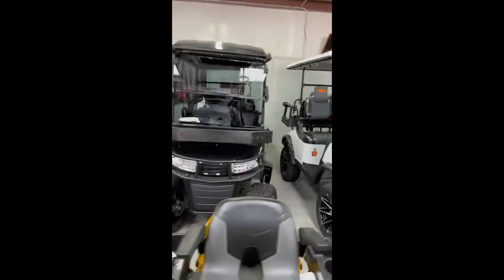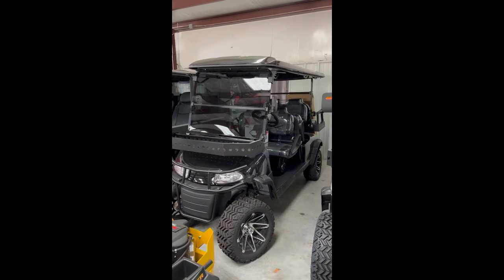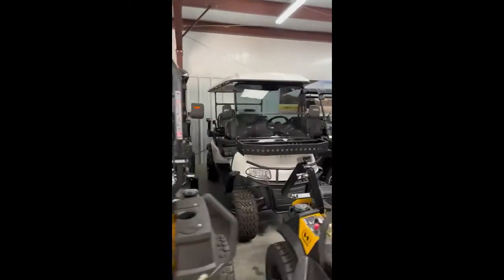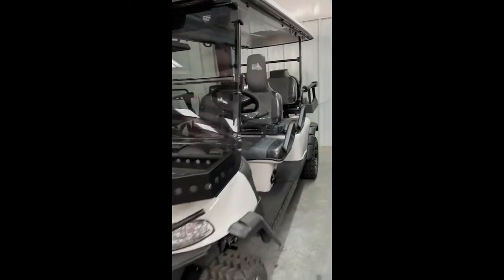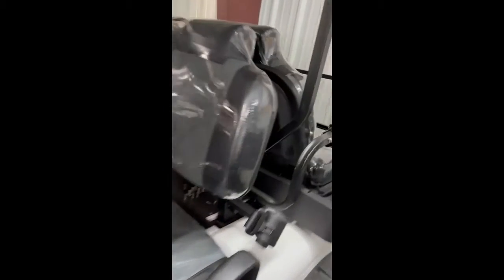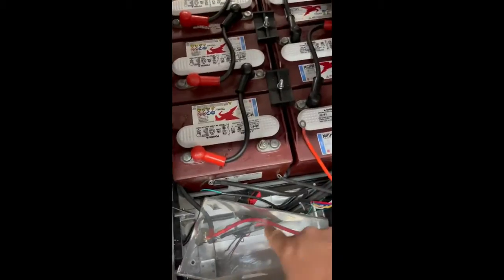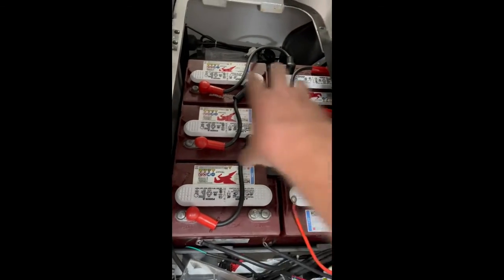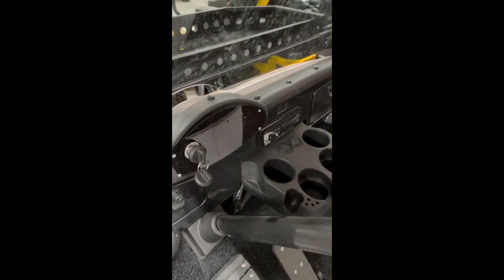2022 VITACCI T60 For Sale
No Credit rent to own available, or $216 month 5.99% for 60 months wac! New electric lifted Golf Carts!   You ask and you shall receive!  These are 4 seaters lifted with Bluetooth stereo system speakers, custom rims and tires, custom seats, set up to go down street if golf carts are legal to drive in your area with the blinkers and led light kit, 6 48v Trojan Battery system, 25mph with cover, charger, tinted windshield.

5.9% for 60 months around $216 or 3.99% for 36 months at $329 offered with premium credit with $0 down.

Or we have a lease to own no credit option!!   $1174 down (1st payment and 400 security deposit).  36 payments of $574 and it’s yours  tax included in this payment

Assembled ready to go for $10800 plus tax (if applicable, also the payments are before tax)   Financing options require an added fee, no other fees added like destination, prep, assembly like other dealers!!

We will deliver anywhere for $3 to $3.50 a loaded mile (depending on the trip length)

Don’t forget we have 200cc efi new gas carts for $6799 as well!!

MAHLE brushless motor

dynamic vitacci ezgo club yamaha presidential car lsv side by side utv Sema neighborhood vehicle envy bad boy hunting buggy odes massimo buck bennche hisun  Icon iconic Ricky’s